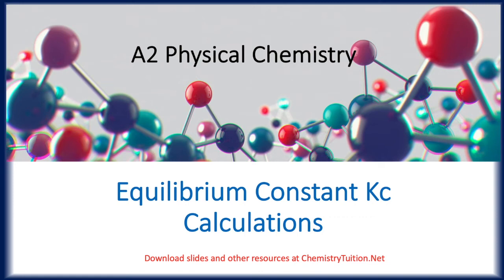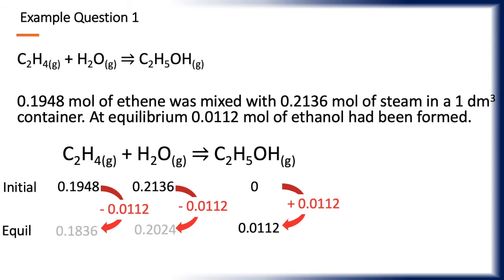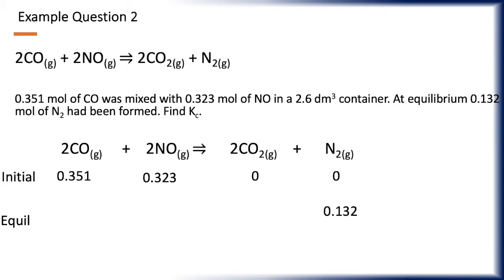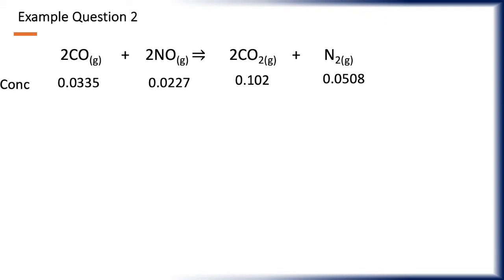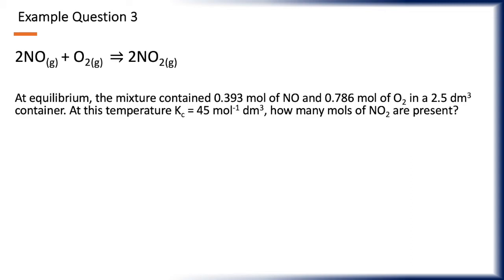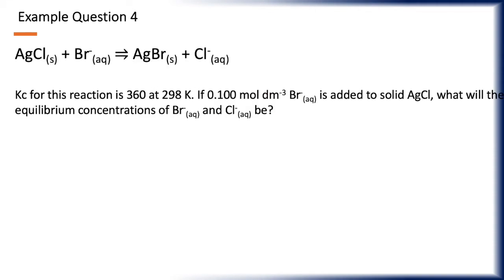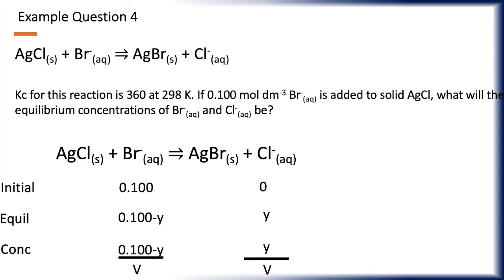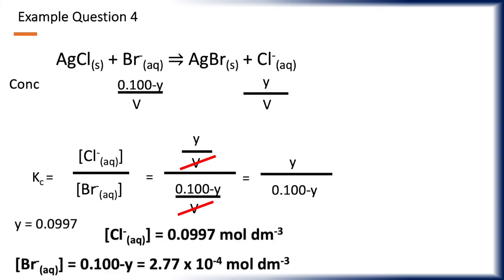Equilibrium Constant Ec Example Calculations